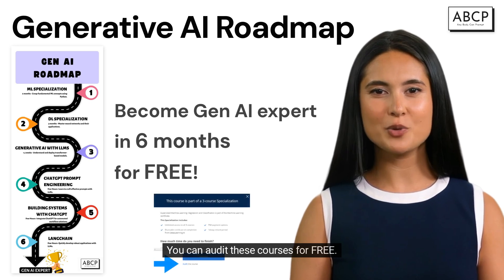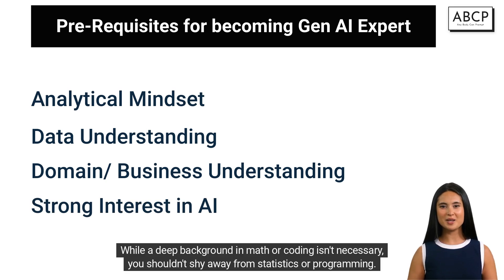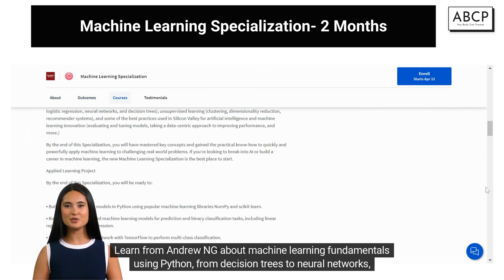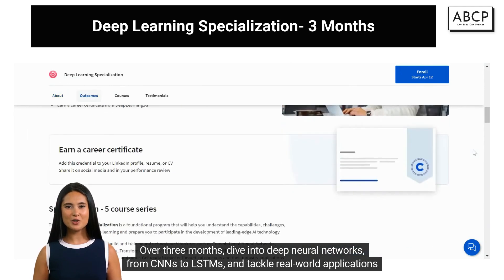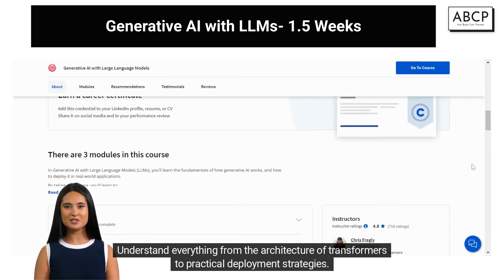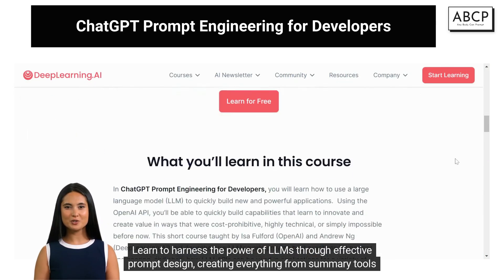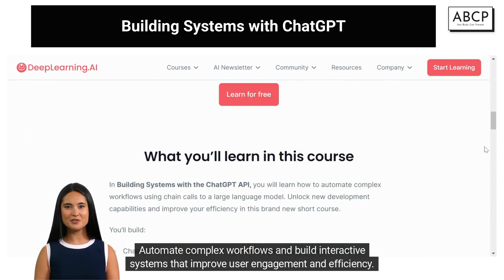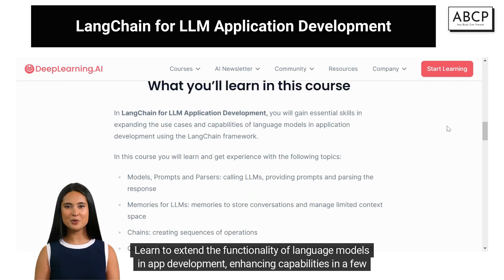Become Gen AI Expert for Free | Complete Gen AI Roadmap 2024 | Anybody Can Prompt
Whether you're a beginner eager to enter the AI field or an experienced developer looking to enhance your skills, these courses offer you a systematic approach to mastering the art of AI. Let's dive into each course to understand what they offer and how they can propel your career to new heights:

1. **[Machine Learning Specialization (2 months at 10 hours a week)]
   Kickstart your journey with foundational ML concepts using Python, designed for beginners. Learn about decision trees, TensorFlow, and more, all taught by AI visionary Andrew Ng.

2. **[Deep Learning Specialization (3 months at 10 hours a week)]
   Delve deeper into AI by building and training neural network architectures like CNNs and RNNs. Tackle real-world cases and advance your knowledge in deep learning applications.

3. **[Generative AI with LLMs (1.5 weeks at 10 hours a week)]
   Focus on the lifecycle of large language models, from model selection to deployment. Gain insights from industry experts and understand the transformer architecture in detail.

4. **[ChatGPT Prompt Engineering for Developers]
   Learn to build new applications using the OpenAI API. This course covers the essentials of prompt engineering, helping you to innovate and create value efficiently.

5. **[Building Systems with ChatGPT]
   Explore advanced techniques to automate complex workflows using the ChatGPT API. This course will teach you to build systems that interact seamlessly with AI components.

6. **[LangChain for LLM Application Development]
   Expand the capabilities of language models in application development. Learn to create robust applications quickly with the innovative LangChain framework.

Join us on this educational adventure to become a master in Generative AI and Machine Learning. Dive into the future of AI with us!

ABCP is the world's first AI-driven news channel dedicated to generative AI! By AI, for AI, and of AI, we bring you the latest and most groundbreaking news in Gen AI.

Do you ever feel overwhelmed by the rapid advancements in AI, especially Gen AI?

Upgrade your life with a daily dose of the biggest tech news - broken down in AI breakthroughs, AI ethics, and AI academia. Be the first to know about cutting-edge AI tools and the latest LLMs. Join over 15,000 minds who rely on ABCP for the latest in generative AI.

Please share this channel & the videos you liked with like-minded Gen AI enthusiasts.